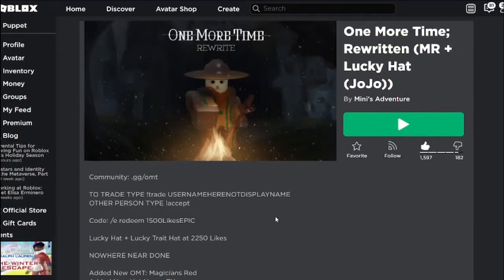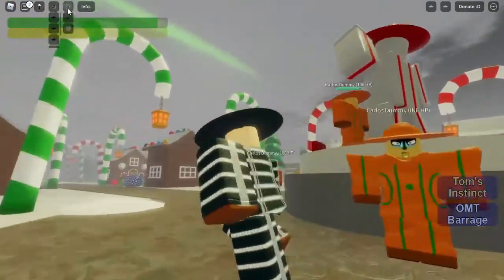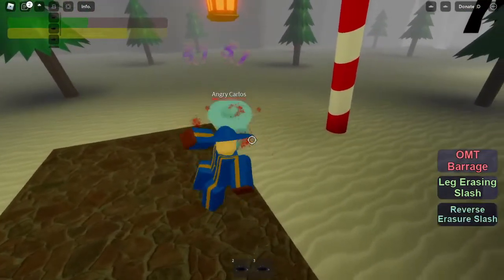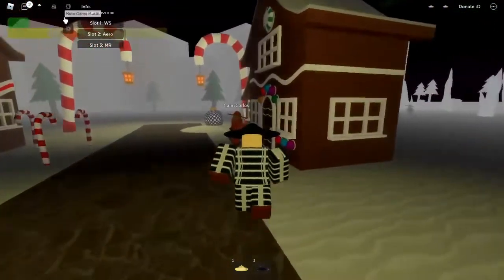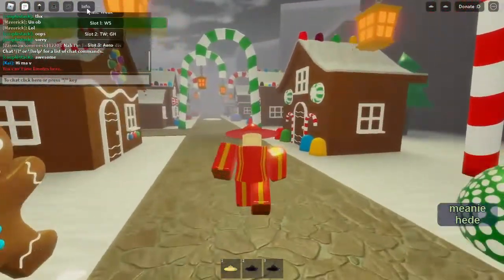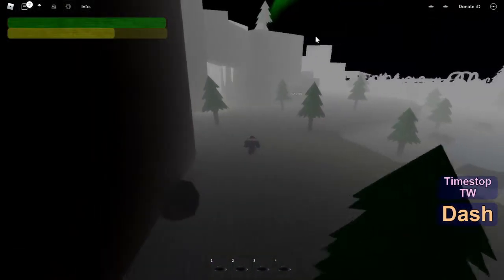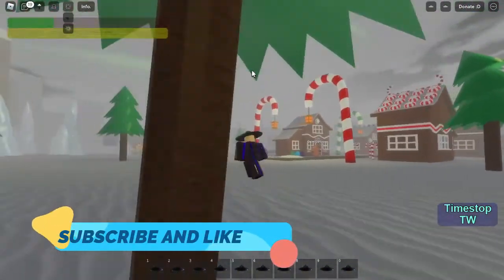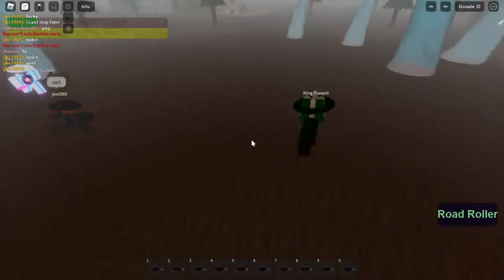[CODES] I Can't Believe I Got This RARE STAND in This REVAMPED JOJO GAME!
Codes:
Sorry4Shutdown (Gives a Special Trait Hat)
Thanks4Playing (Gives a Special Trait Hat)
100kVisitsWOOO (Gives 3 Special Trait Hats)
IApologize4Bugz (Gives 5 Special Trait Hats)
1500LikesEPIC (Gives a Special Lucky Hat)